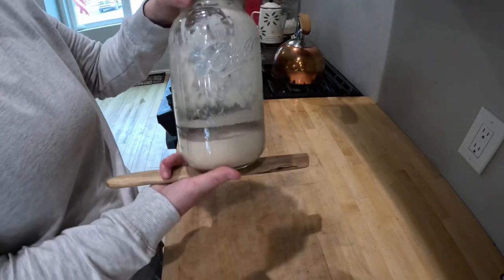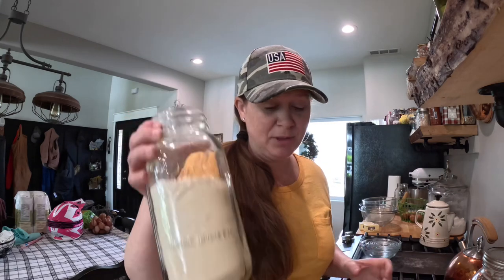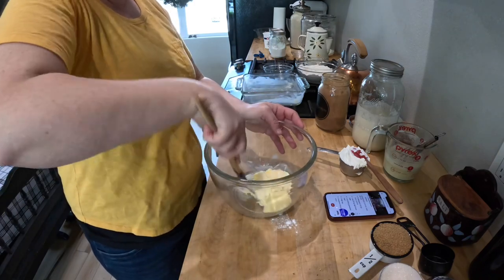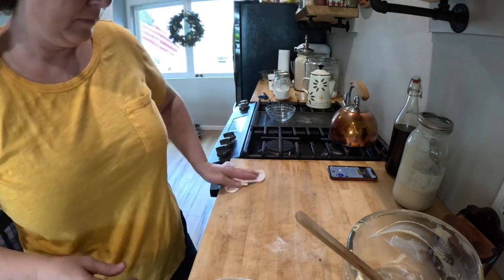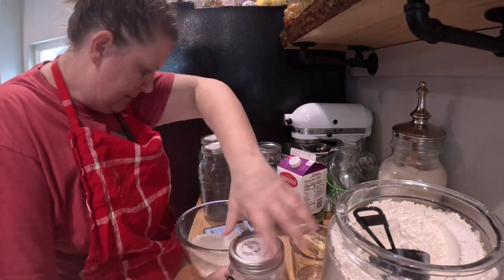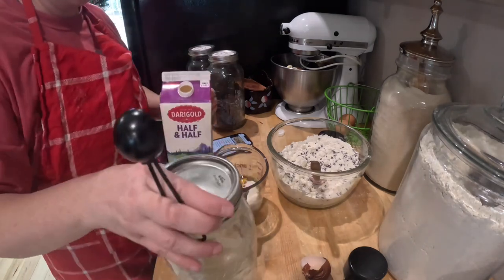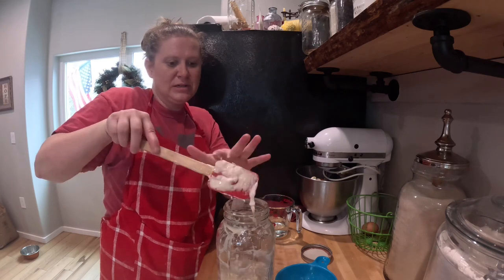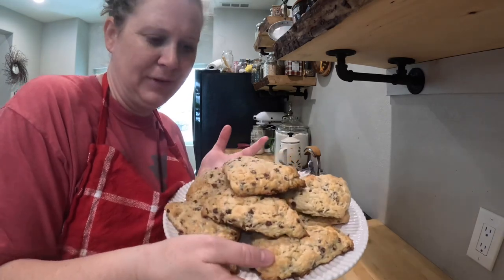Sourdough Breakfast Delights: Tackling the Mystery of the Black Liquid!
Here are some beautiful sourdough discard recipes for you and the links are here!

Welcome to Modern Homestead Alaska. We are located in South Central Alaska near the town of Wasilla. Living in Alaska and building our dream of “modern Homesteading” through the wilds of winter and the long summer days. We started building our Modern Homestead in 2021. We have since completed the upper levels of our home. Built a 16x16 foot chicken coop that dreams are made of. Our chicken ladies live in luxury as they view the beautiful lake from large windows inside the beautiful coop. We raise our own poultry, hunt for our food. We are avid fisherman And woman. We also built an amazing and beautiful wood shed. We have great big garden planes for the future. Join us as we dream big dreams and live everyday working hard to accomplish them.

CODE: Jessicamilnes1

larger items must be shipped to 4074 S CountryDr. Suite B # 879244 Wasilla AK 99687